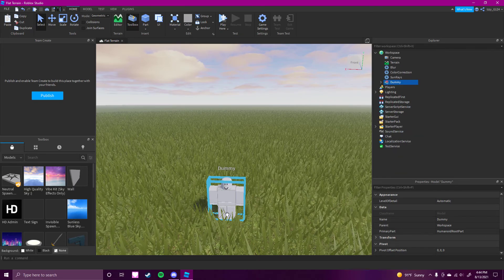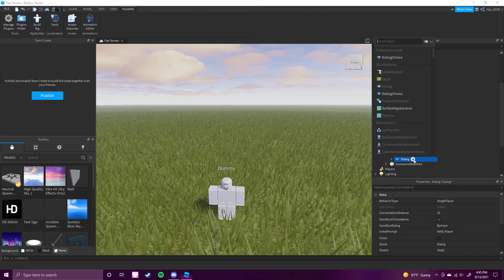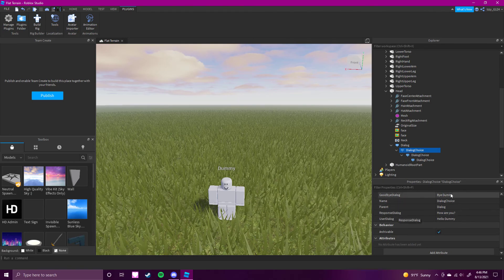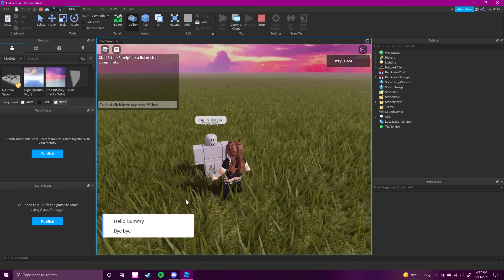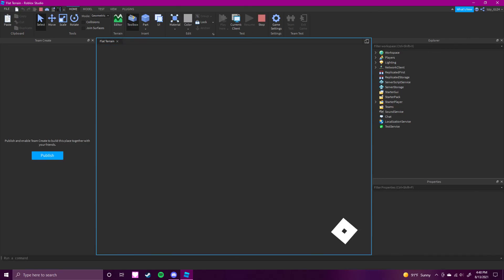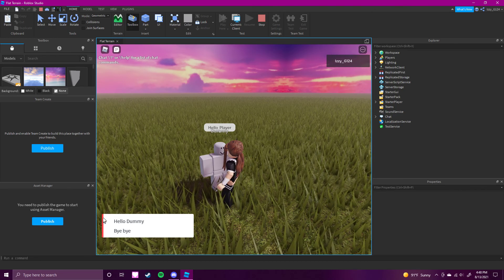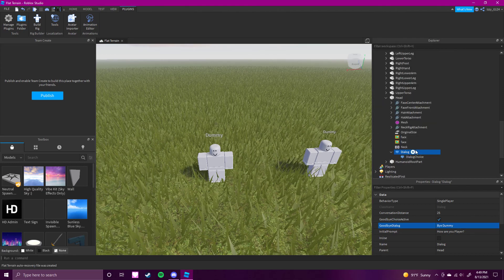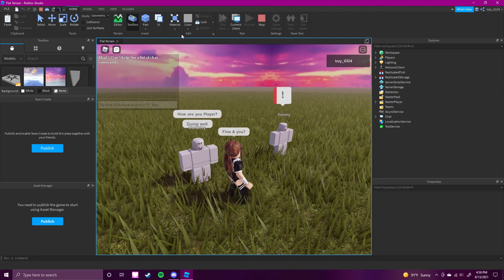How To Add Dialogue To A Dummy In Roblox Studio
In this video, I'll explain & then teach you how you can add dialogue to a dummy in Roblox Studios. This is a dummy the players can interact with but not one that a dummy can interact with another dummy.

Timestamps :
Explain - 0:00
Showing You How To Create One - 4:50

If you want to learn how to customize it the link where I explain it is right here :

If you guys wanna help me with this Roblox game I'm making comment down though because I literally cannot script for the life of me ._.